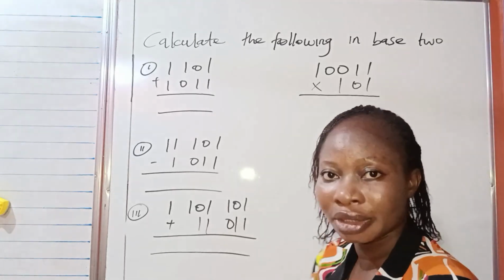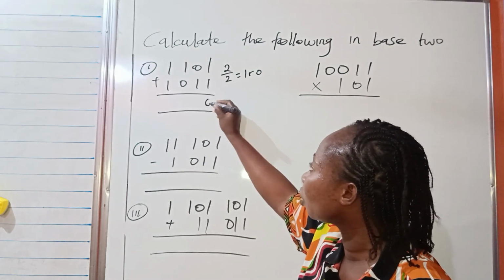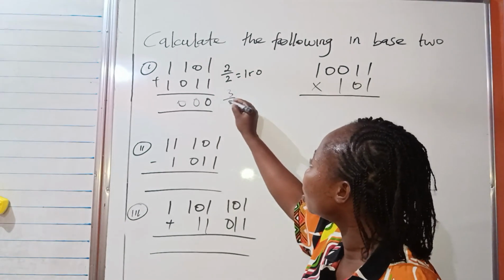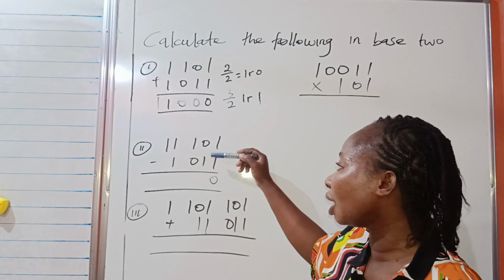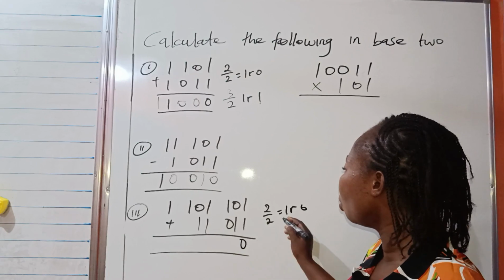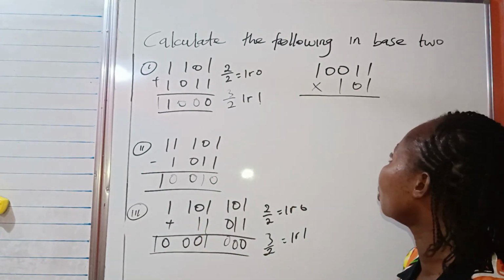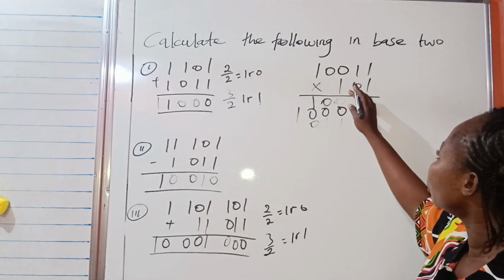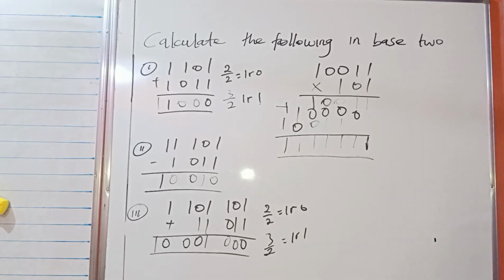Basic operation on Binary number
This video explains addition, subtraction and multiplication of binary number